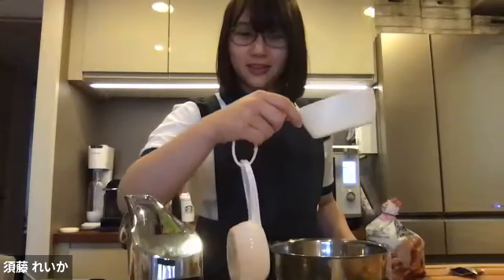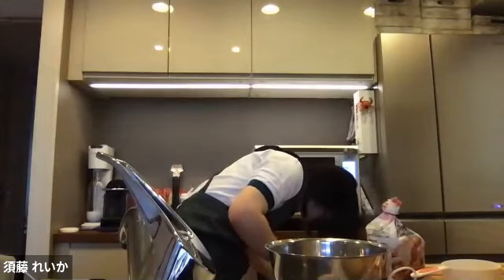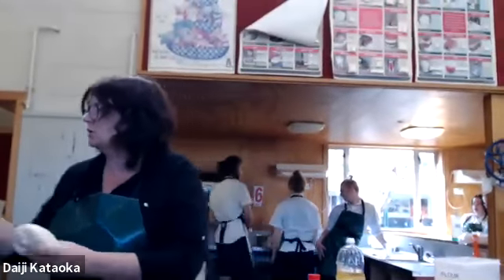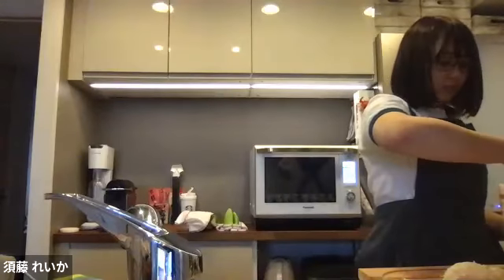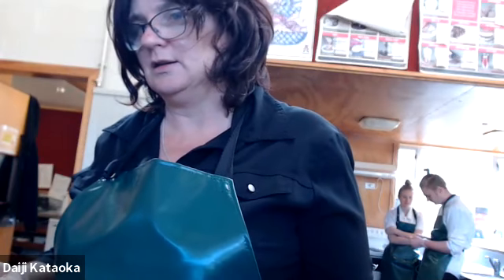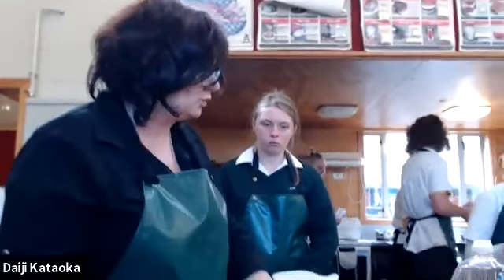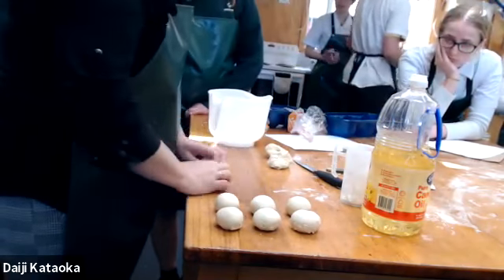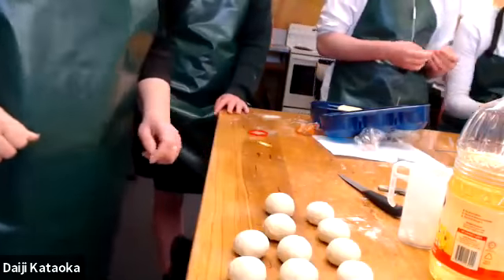31 August 2020 Online Cooking Class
Online Cooking Class: Baking (Bread Rolls)

31 August 2020